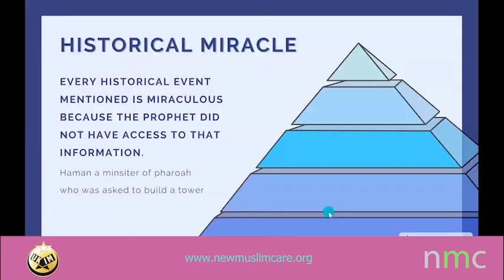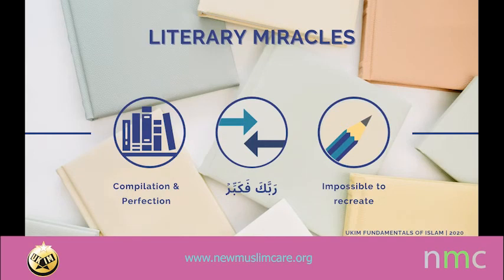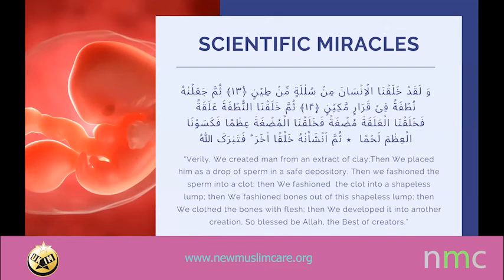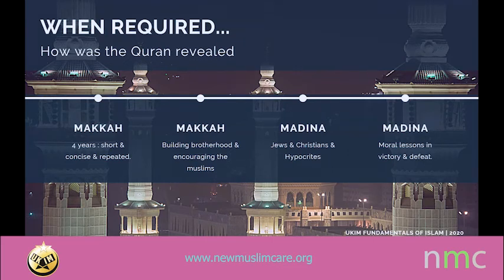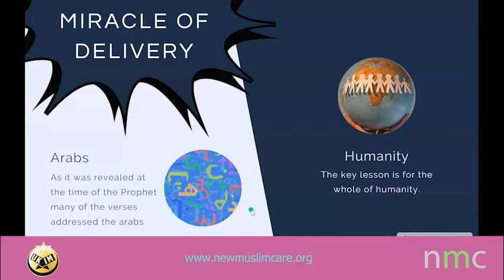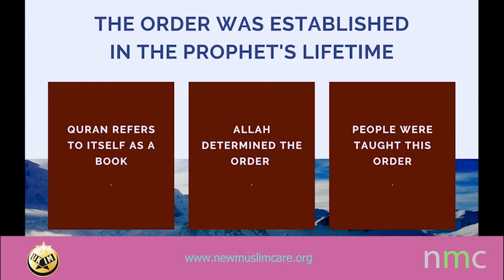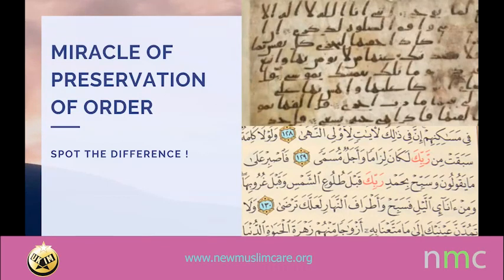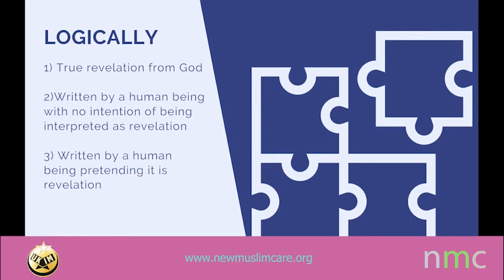UKIM Presents Fundamentals of Islam Week 11